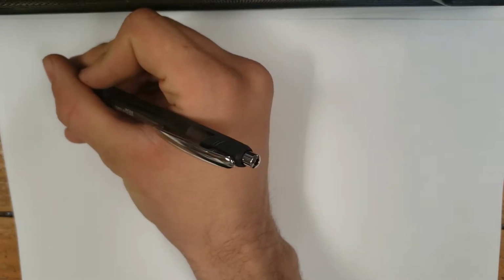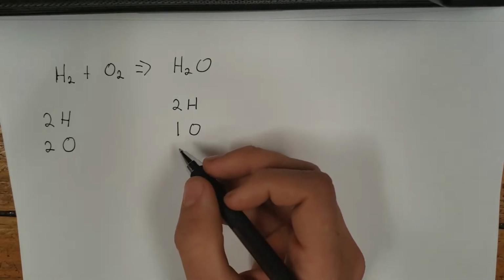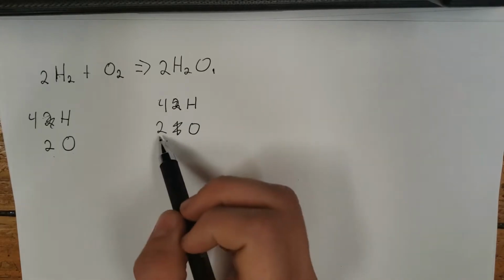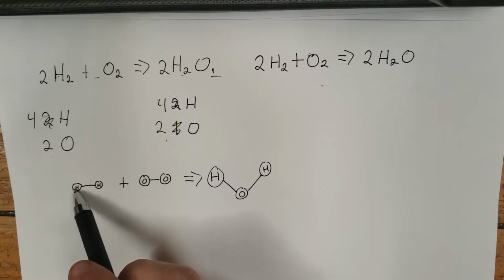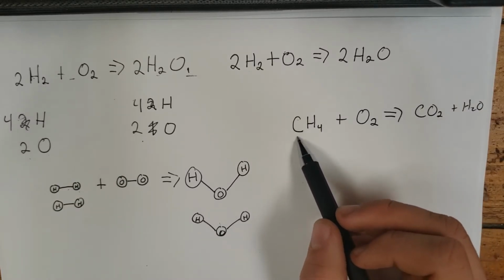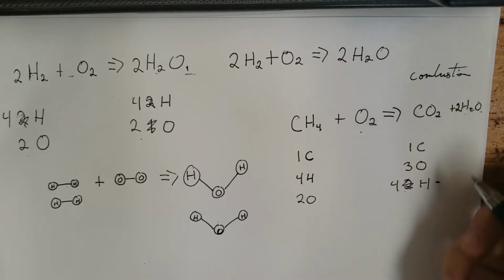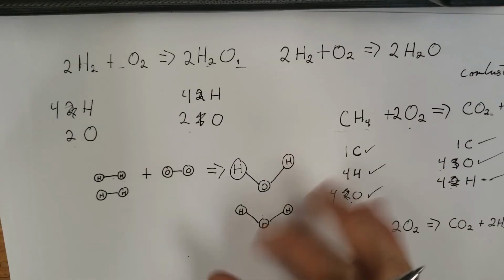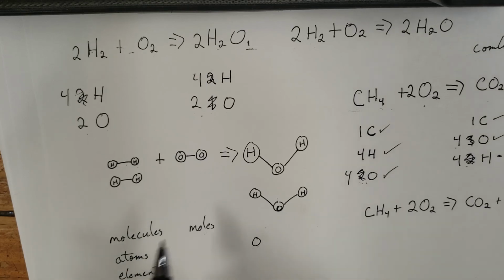Educational Series: How to Balance Chemical Equations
Balancing chemical equations is a necessary part of any chemistry related course or field of study. It can be excruciatingly tedious, and often difficult, but that's where we come in! In this video, we explain in a number of different methods, how to properly balance chemical reactions. Some of the information in this video requires some external knowledge, but we try to limit the amount of pre-requisites in each video.

C.E.L.L. (Chemical Experimentation Laboratories and Labor) is a company devoted to teaching the younger population, and promoting the spread of knowledge throughout the world. If you are keen on learning, or have any questions you'd like to ask us, feel free to visit our discord server (link above)! All donations and profits go to providing better content an education for our viewer-base as well as engaging directly with members of the community.

P.S. I apologize for the audio quality. We are looking into methods to improve this in the future.